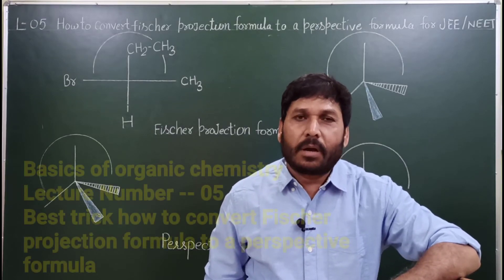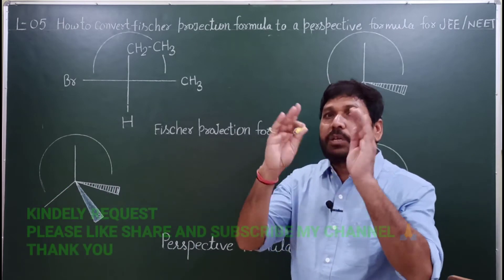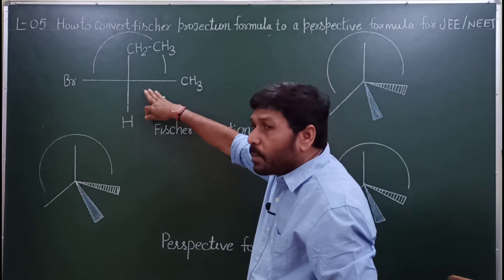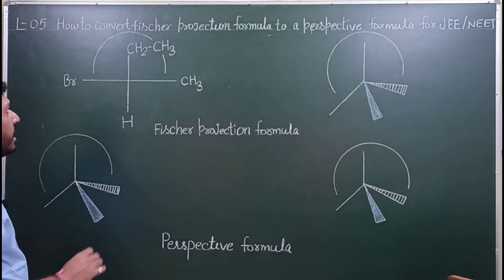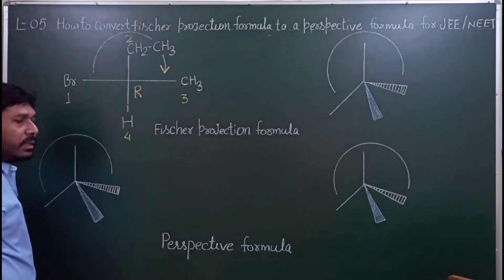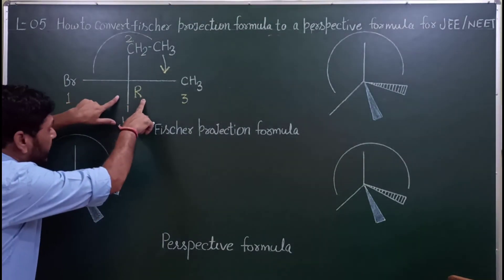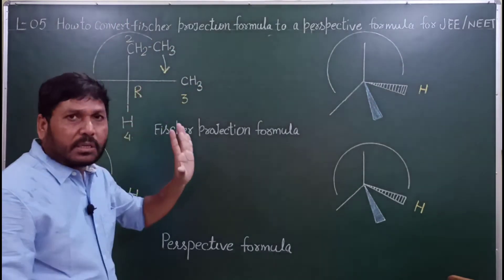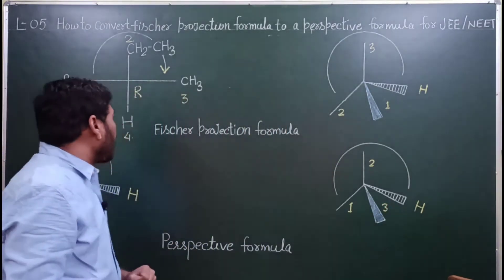(05) basics of organic chemistry class 12 how to convert Fischer Projection to Perspective formula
(05) (05) basics of organic chemistry class 12 how to convert Fischer Projection to Perspective formula
Best trick how to convert Fischer Projection formula to Perspective formula(Basics of Chemistry)
By Educator
Sukhdev Patsariya
Director.                                                         Patsariya Chemistry Classes Gwalior
for JEE NEET AND BOARD EXAM